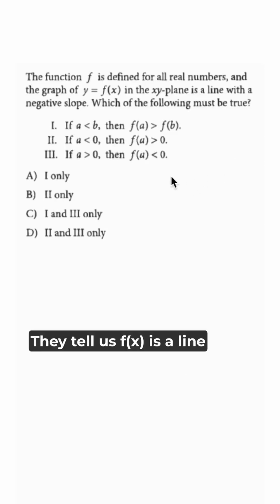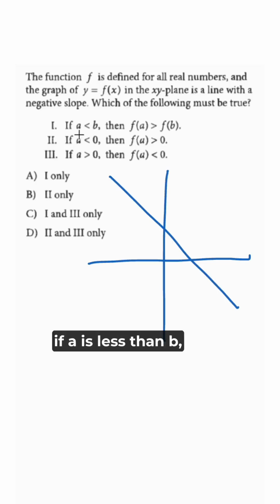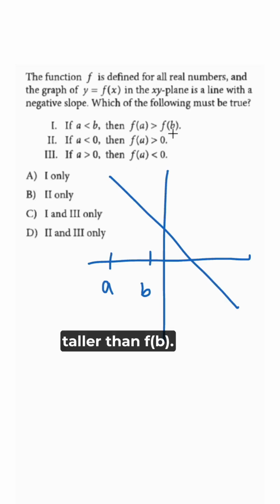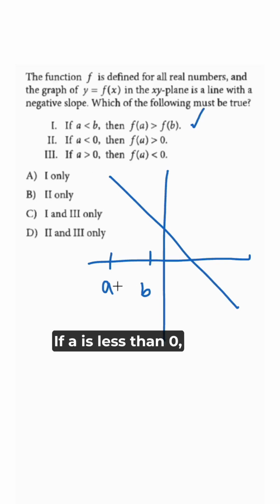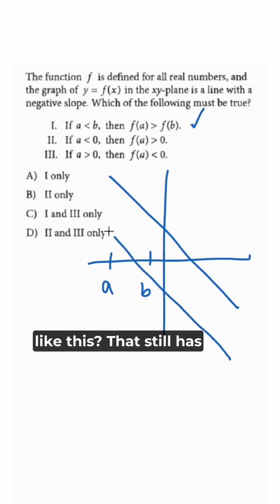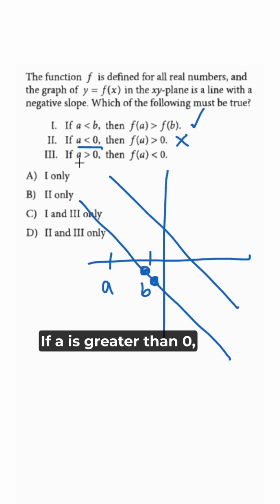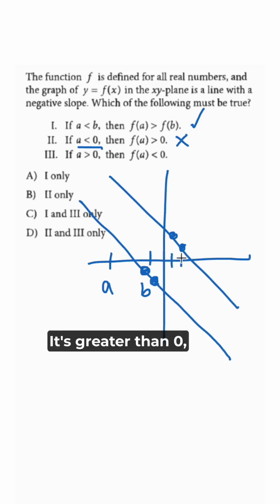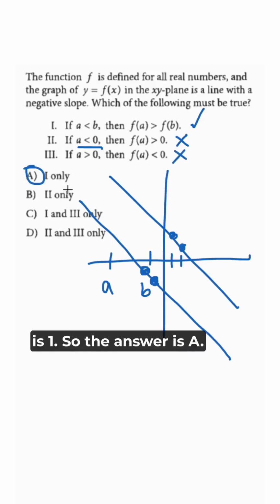😨 Is it as hard as it seems?!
This one wasn't so bad, was it??